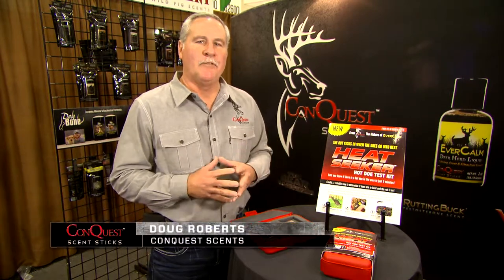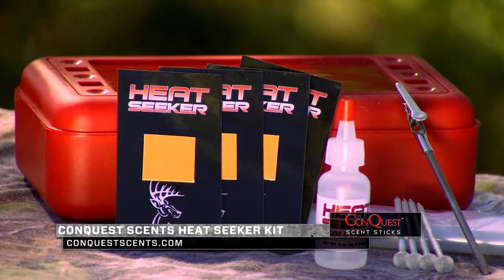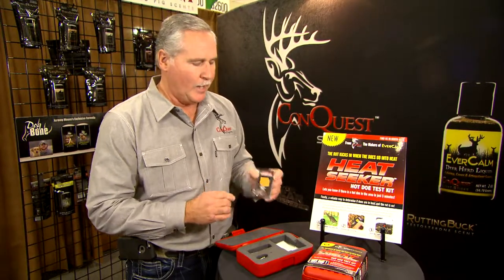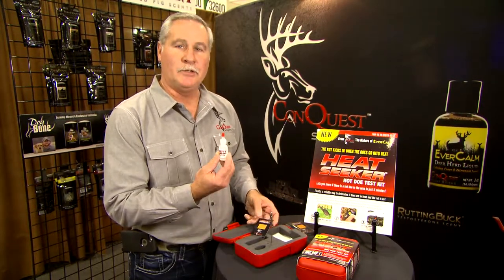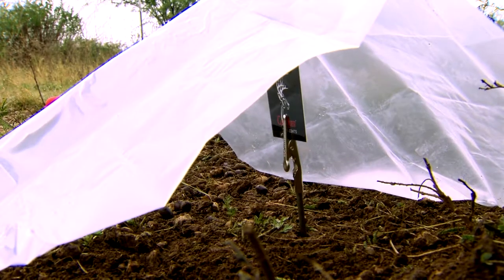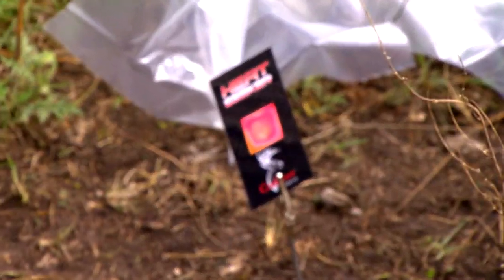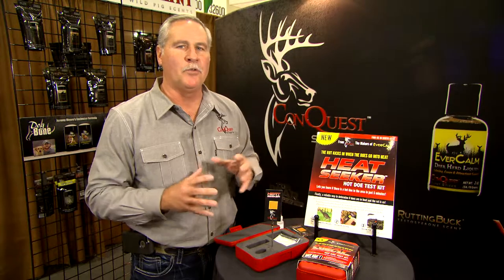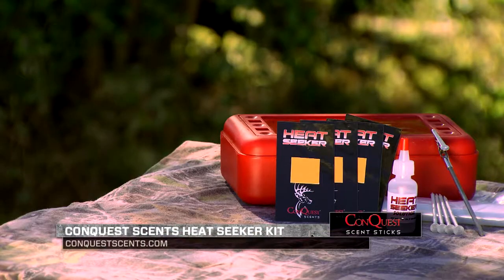CONQUEST SCENTS - Heat Seeker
This allows the deer hunter to check for airborn estrus pheromones using a solution near a scrape or feeding location. Similar to a pregnancy test kit only for whitetails, if the strip turns color - your does are in heat.

It's simple to use as you find a scrape, insert test strip and wait a few moments and you'll see the strip turn colors indicating the there is a doe in heat in the area.